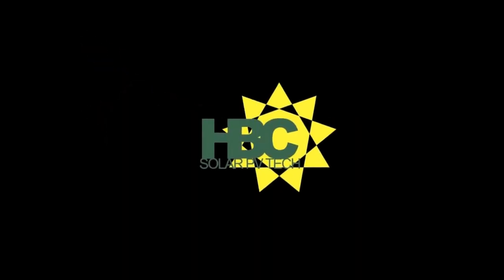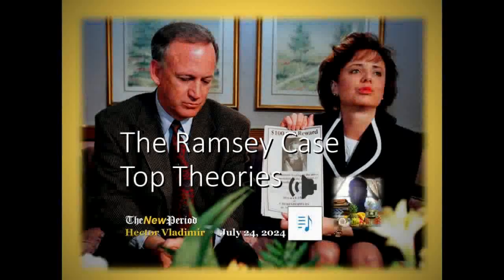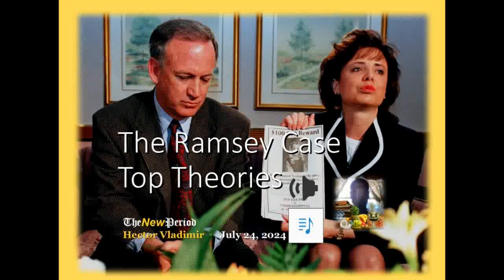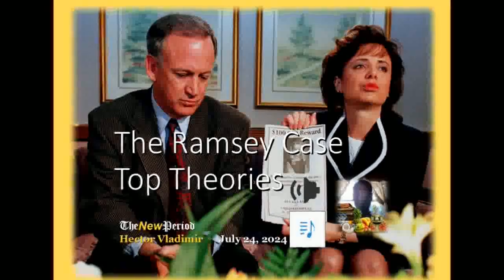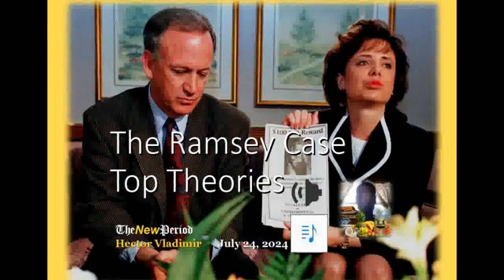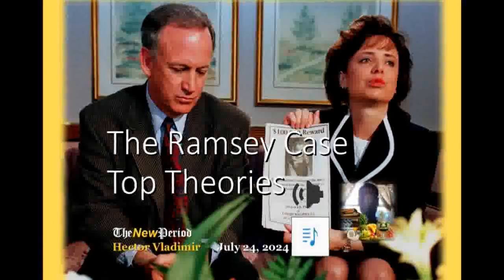The Case Of: Jonbenet Ramsey, My Observations, Part 11 - Top theories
The New Period presents The Case Of: Jonbenet Ramsey. The Ramsey case top theories. The Ramsey case top theories part 1. These are the top viable theories of the Jonbenet Ramsey case. First, John is theorized to be the killer. After serially abusing Jonbenet, something triggers a violent attack from him, and he covers up the crime by staging. Second theory, Patsy has a fit of outrage over bed-wetting and hits Jonbenet over the head, after she dies, she decides to cover up the incident with John's help. In a theory, Burke hits Jonbenet over the head after she steals a piece of fruit from his bowl. The incident is then covered up by both parents. The other theory, John is abusing Jonbenet and Patsy discovers him and tries to hit him, but instead accidentally and fatally hits Jonbenet. The incident is then covered up by both parents. The foreign faction theory is the actual botched attempt at a kidnapping for ransom. The child is killed, and the note is left behind for whatever reason. The last theory is an original of my own, where Patsy is drugged and sleepwalking. She brings Jonbenet to the kitchen and feeds her fruit. Jonbenet complaints and attempts to go to bed, and Patsy loses it and hits Jonbenet over the head, at gaining consciousness the whole family agree to cover up the incident.